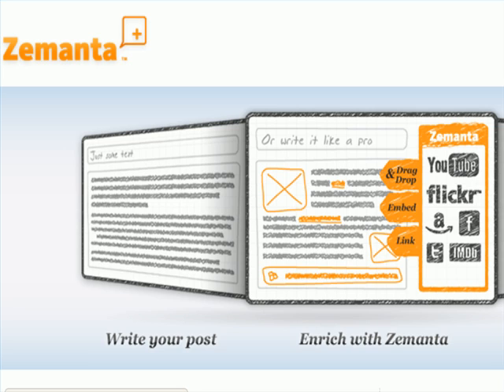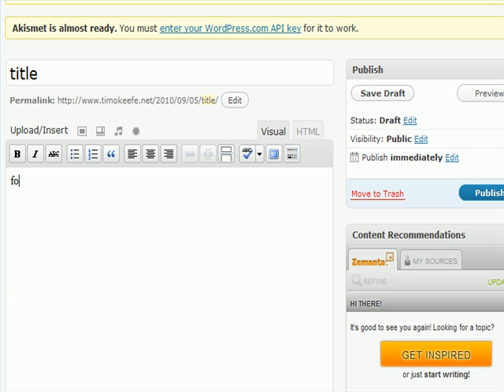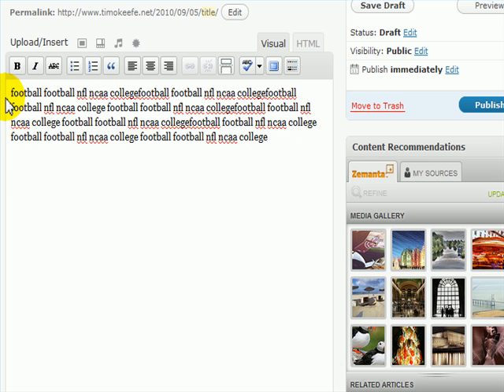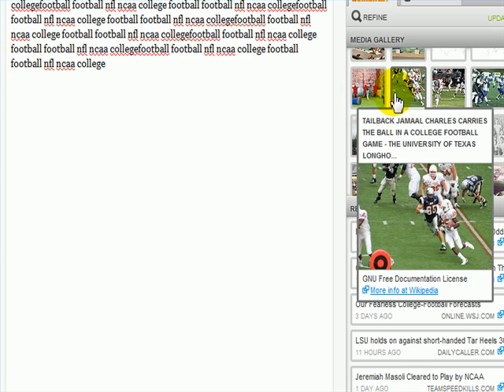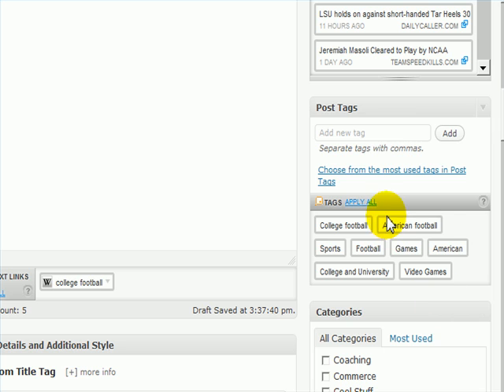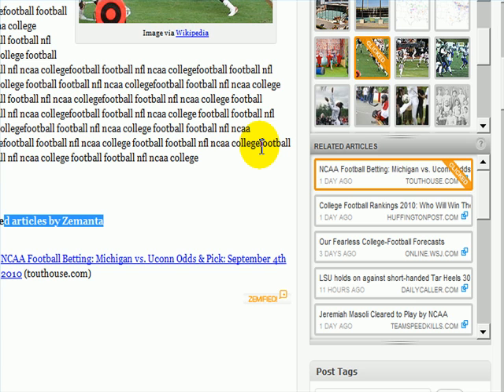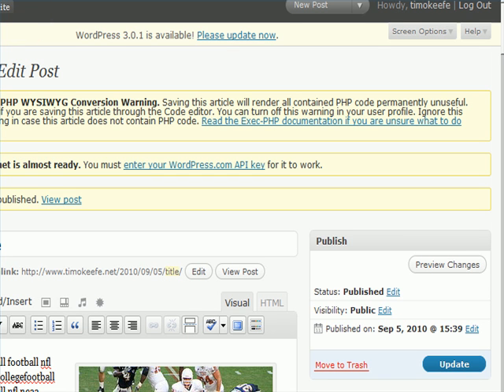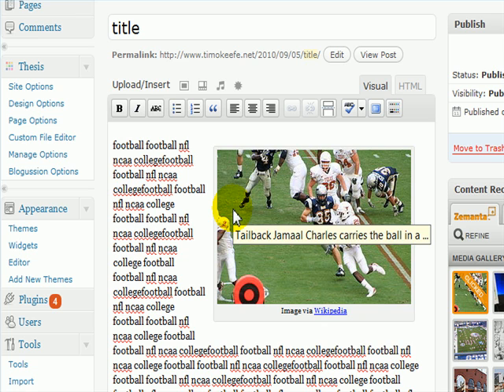Sticky Content to Hold Visitors on Your Blog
Get sticky content to hold eyeballs on your blog longer.